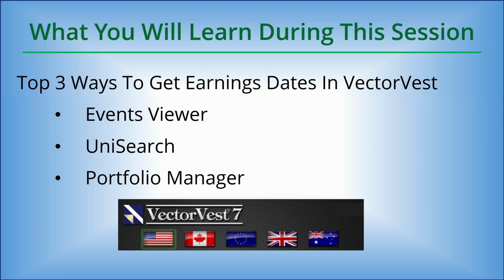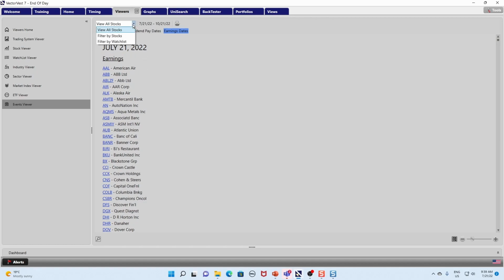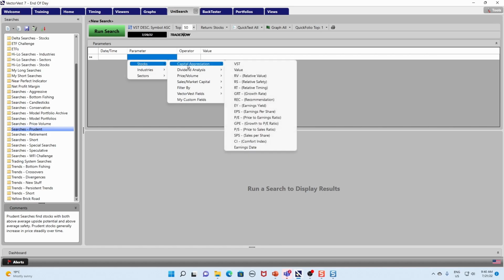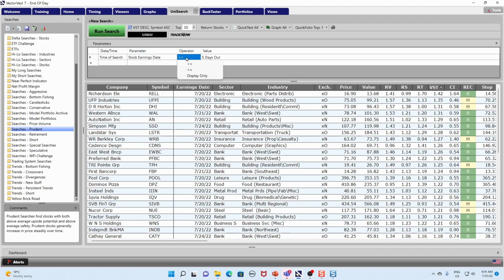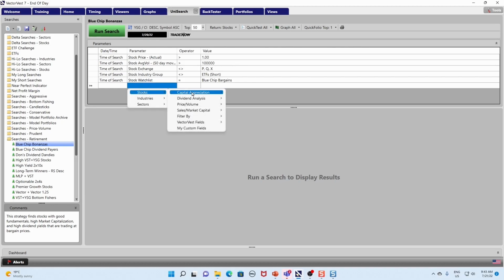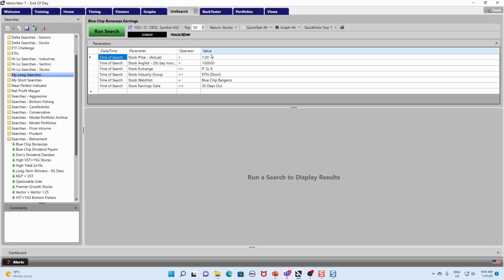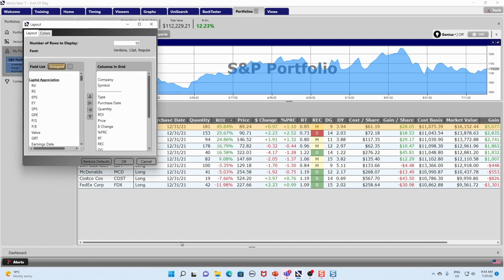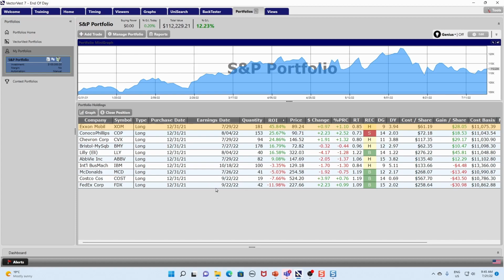Avoid Mistakes and Prosper During Earnings Season | VectorVest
Earnings season is officially underway. In an already volatile market, it's more important than ever to use caution when holding or trading stocks that have earnings coming up. VectorVest recognizes the importance of knowing your earnings dates, so we give you three simple ways to track earnings. In this brief video, I will show you how.

Video Topics: vectorvest, stan heller, vectorvest canada, stocks, stock earnings, earnings, financial education, stock market, stocks to buy, stocks to buy now, investing, stocks to buy 2022, best stocks, best stocks to buy now, stock market news, stock market crash, stock market for beginners, top stocks to buy now, investing for beginners, best stocks to buy, best stocks to buy 2022, stock market 2022, stocks to watch, how to invest, stocks 2022, inflation, trading, technical analysis